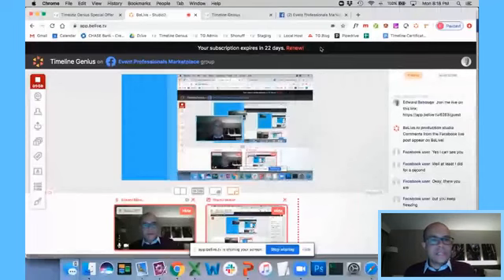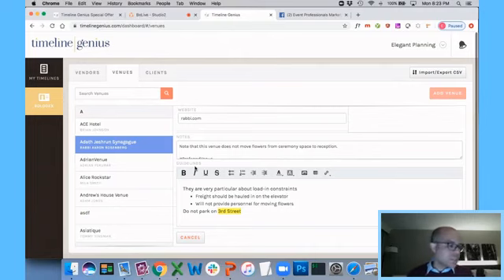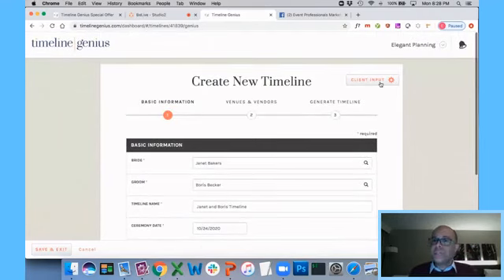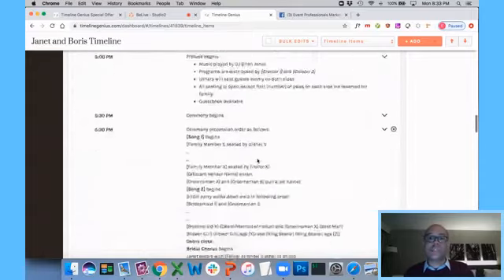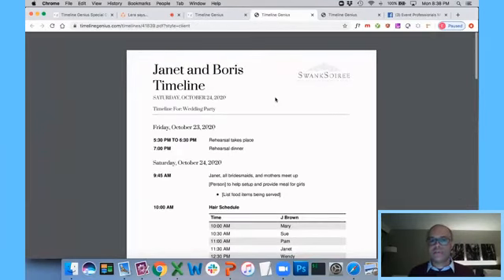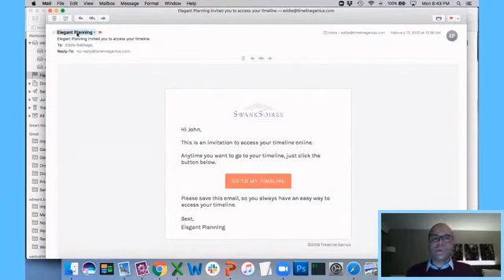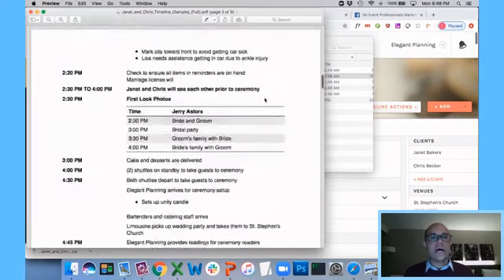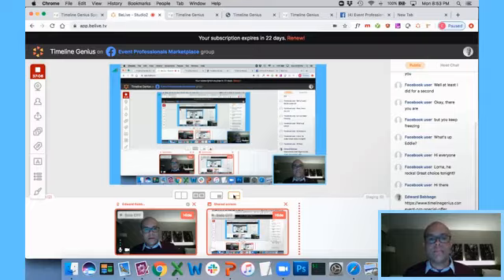Timeline Genius demo Scheduling your Wedding Day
Edward Babbage of Timeline Genius visits Event Professionals Marketplace to demonstrate his "Must Have Technology" for Wedding Pros.  This is a must watch for Event Planners who want their events to run smoothly and with as little effort as possible.   It truly is a brilliant time saving tool.